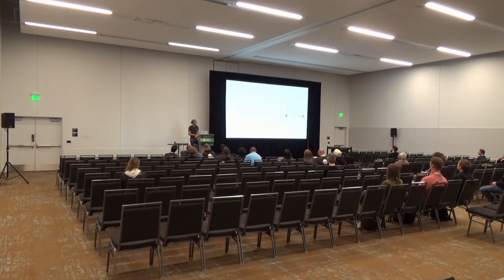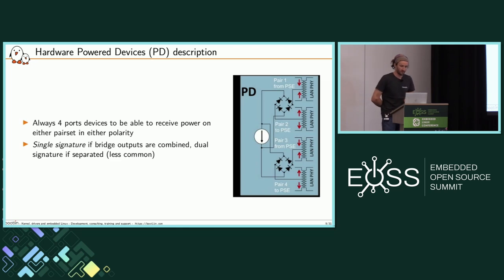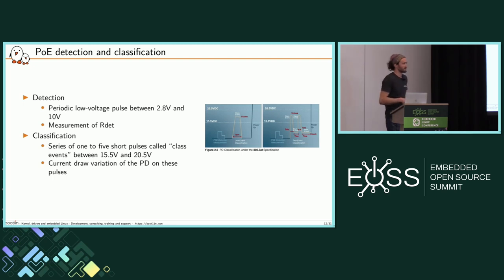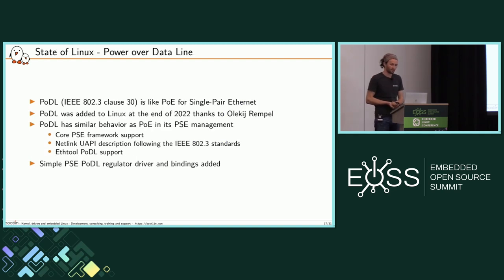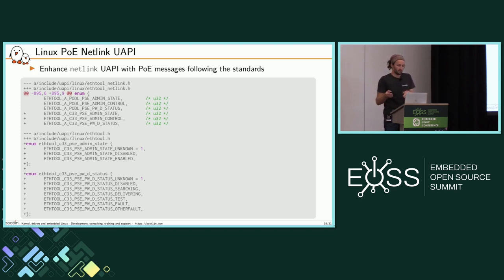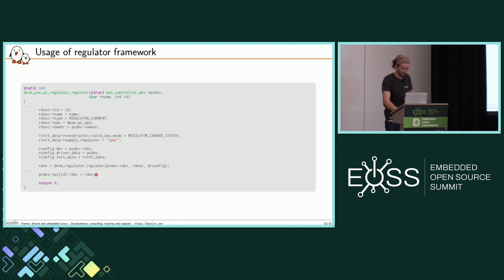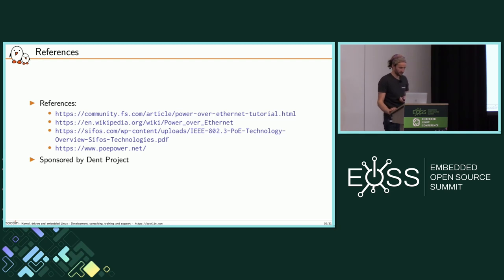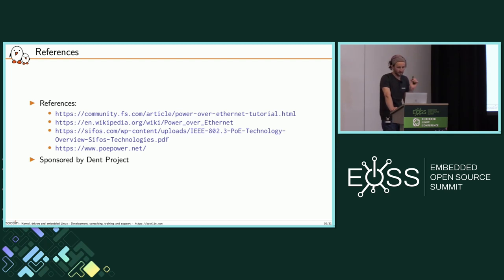Adding Support for Power Over Ethernet (PoE or IEEE Clause 33) to Linux Network Stack- Köry Maincent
Adding Support for Power Over Ethernet (PoE or IEEE Clause 33) to Linux Network Stack - Köry Maincent, Bootlin

Power over Ethernet (PoE) is a technology that combines electrical power and data transmission over a single Ethernet cable. It eliminates the need for separate power sources, simplifying installations for devices like IP cameras, and VoIP phones. In this presentation, we'll initially delve into Power over Ethernet (PoE), It debuted in IEEE Clause 33 without explicit reference to the PoE nomenclature. We will look at what currently exists in the Linux kernel and user space to support PoE. We'll continue our discussion with some details of the Linux implementation currently in development and the PSE core changes brought by this new support. The PSE framework core and bindings happen to need modification as it was not prepared for the PoE specificities. In parallel to these extensions of the PSE framework, we developed Linux kernel drivers for two distinct PoE controllers: the Microchip PD692x0 and the Texas Instruments TPS23881. Finally, we will look into the mainline status, the things that still need to be merged and the future features that need development. This PoE Linux support is sponsored and funded by DENT Project.